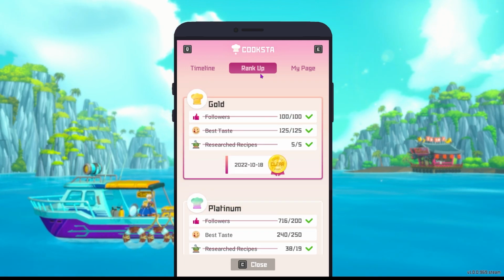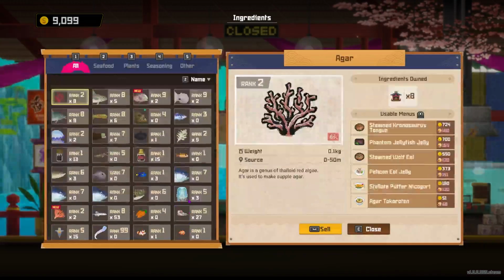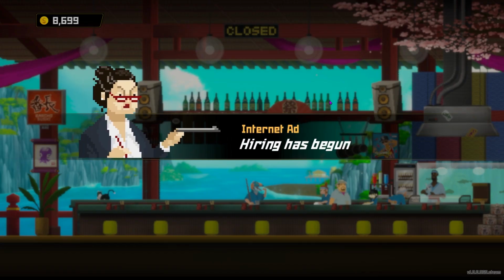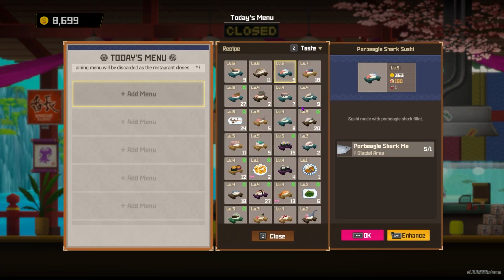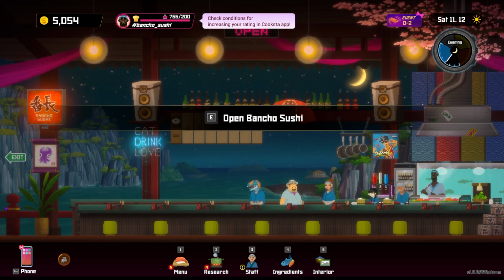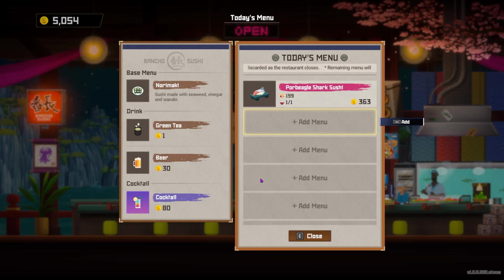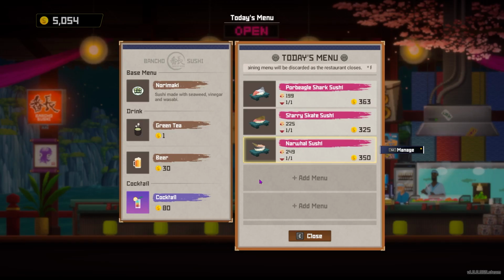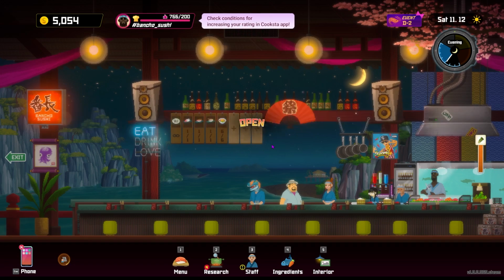Dave The Diver Tips Guide | Ranks & Tiers | Cooksta App Best Taste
The "best taste" feature confused me, so if it confused you as well, this video might help!

In this guide, we cover all of the rankings and tiers, how they are unlocked, and what you can get for reaching the next tier on the list!

*TIMESTAMPS*
Intro 0:00
What are rankings? 00:32
What tiers are there? 00:49
How to unlock Bronze 01:04
How to unlock Silver 01:25
How to unlock Gold 01:42
What is "Best Taste"? 01:53
How to Enhance Dishes 02:29
More on "Best Taste Score" 03:11
How to unlock Platinum 03:50
How to unlock Diamond 04:00
Outro 04:50
Check me out on:
Kick: @Venxm243